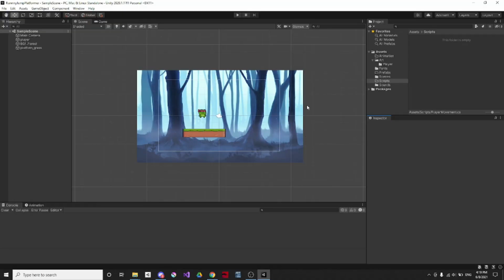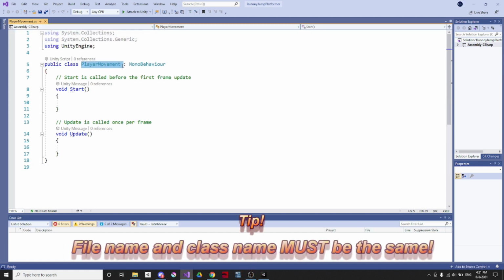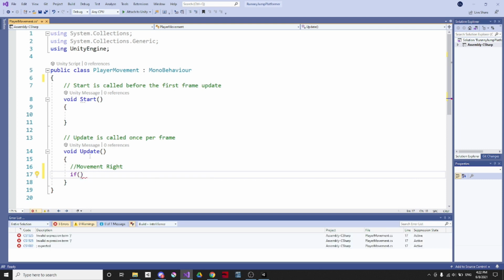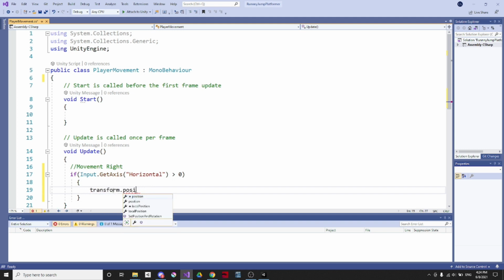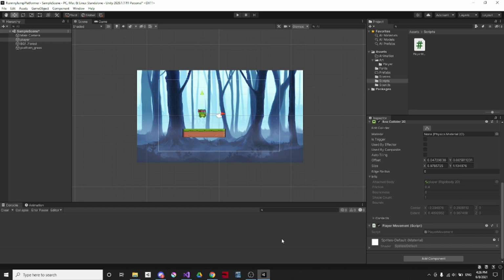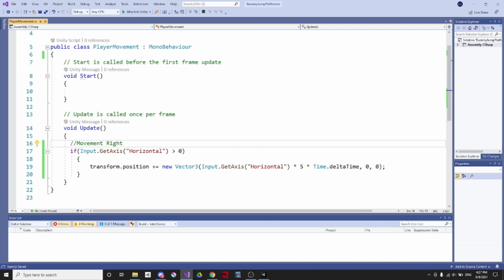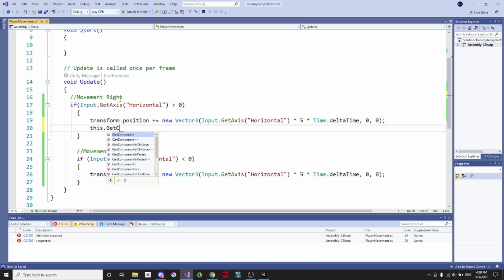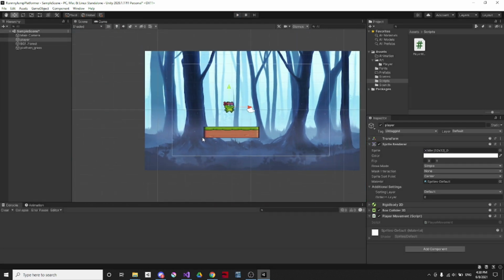Runny Jumps Level 3: Player Movement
Let's get our hero moving around.  Like the Mario